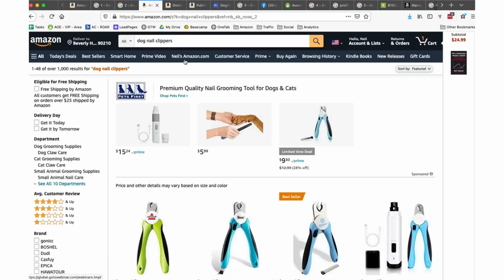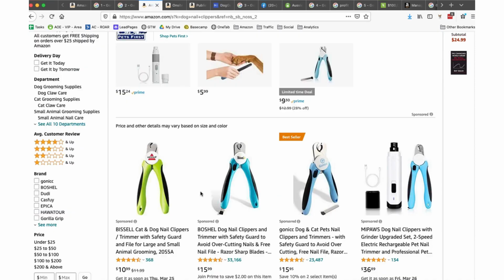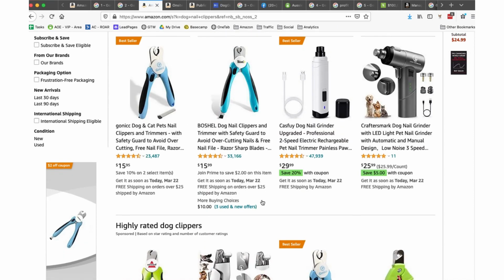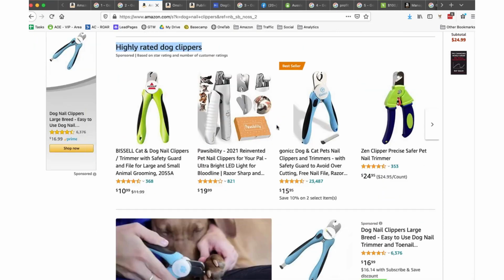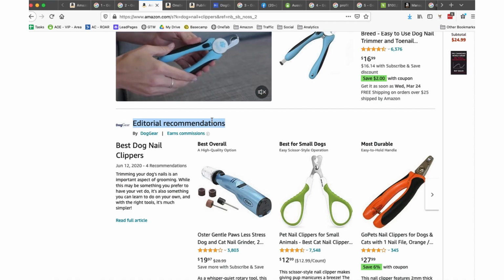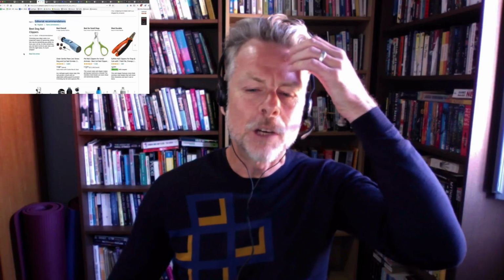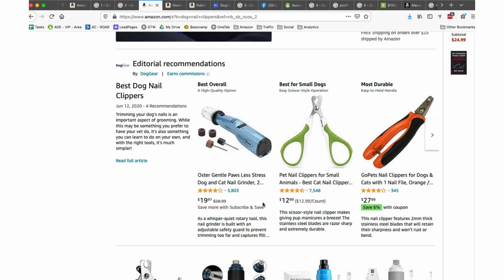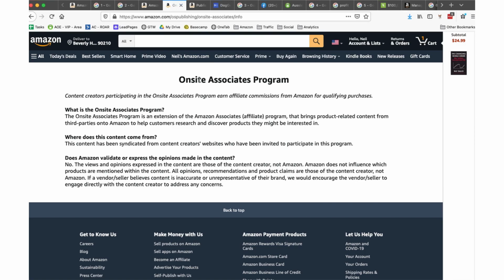How To Get Featured In The Amazon Editorial Recommendations